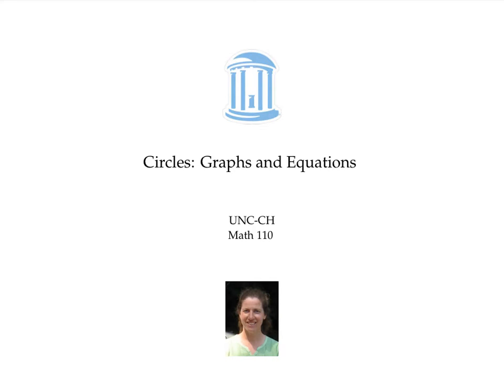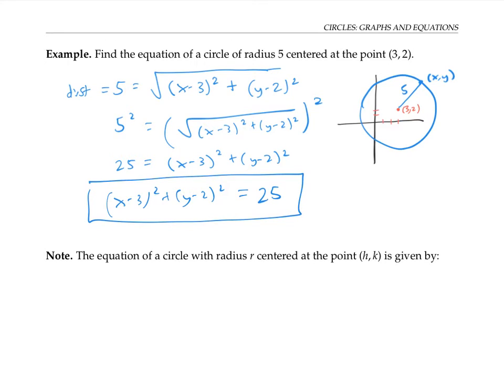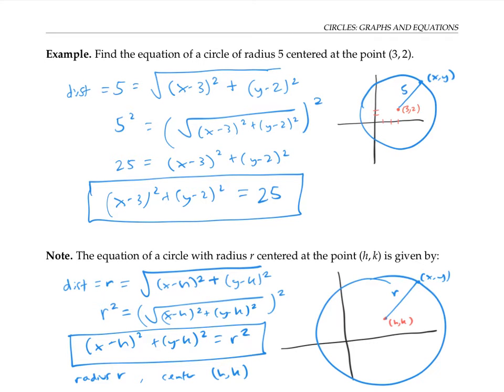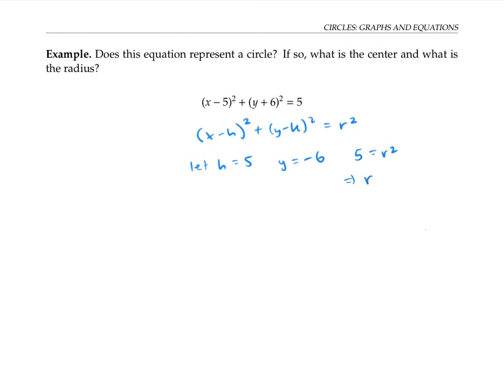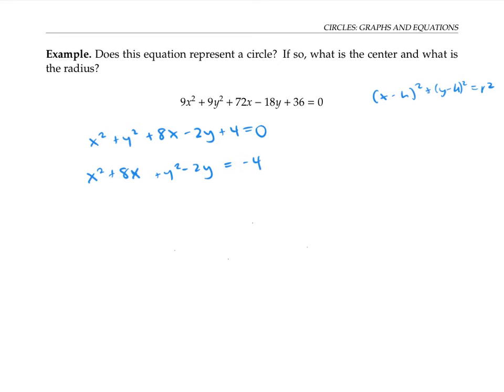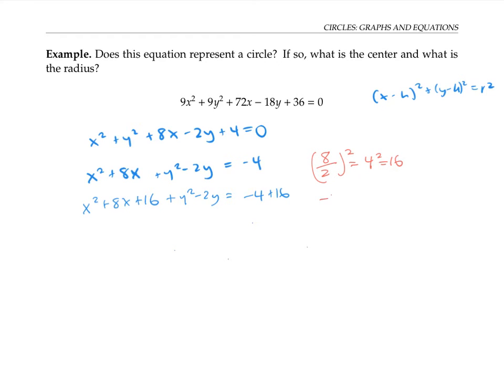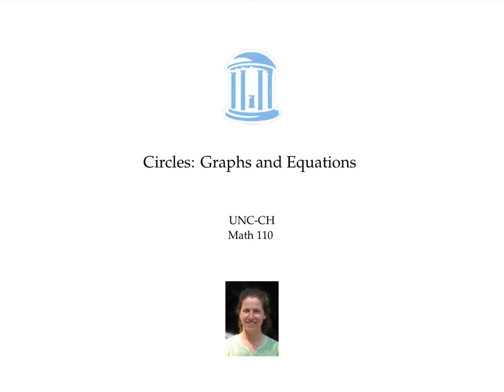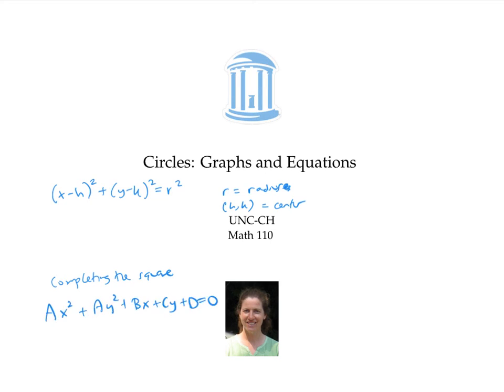Circles: Graphs and Equations - OLD VERSION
The  equation of a circle. Completing the square. This is an old version that has an error around 7:33. Please see the update copy for a corrected version.